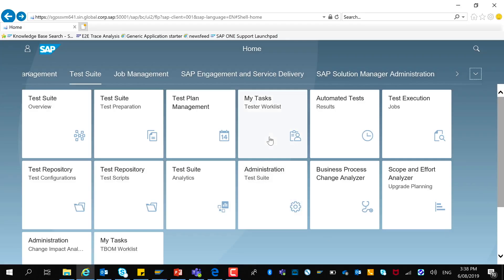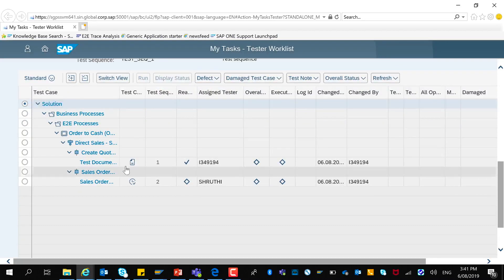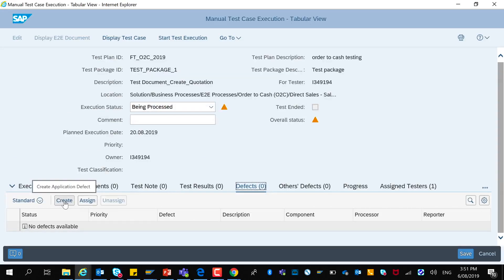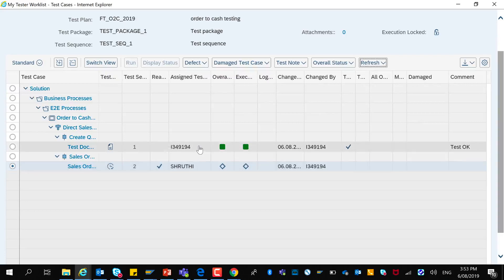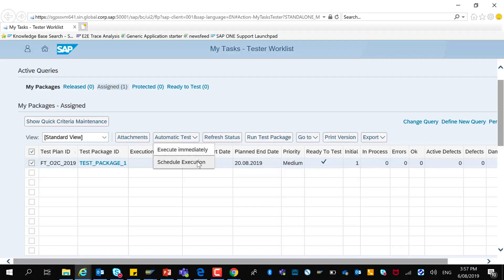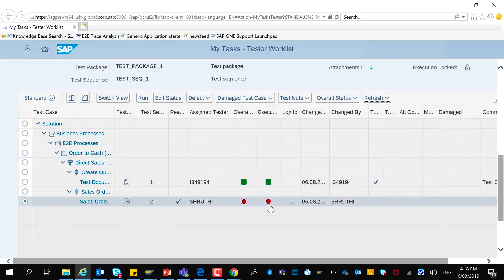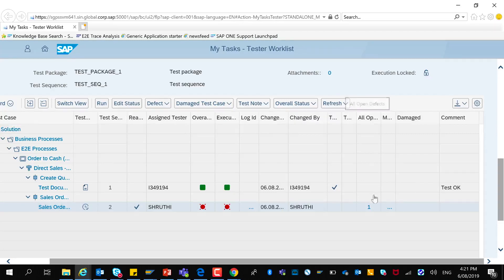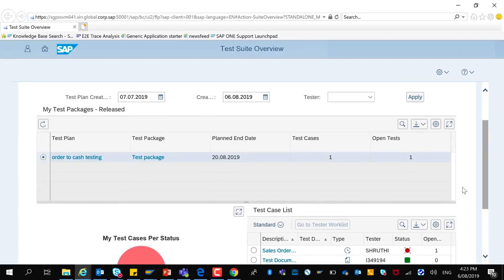SAP Solution Manager 7.2 Test Execution